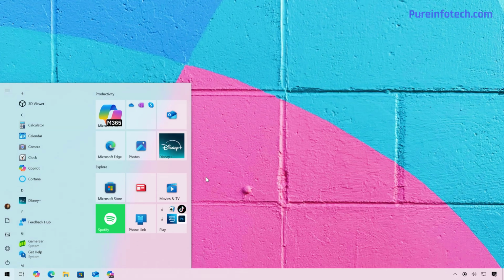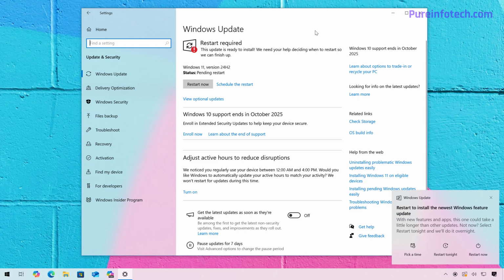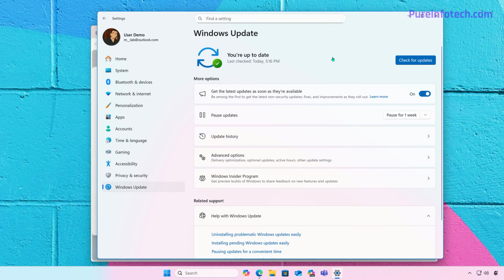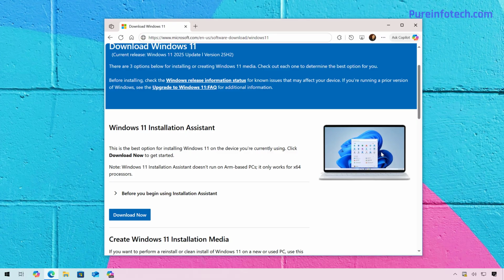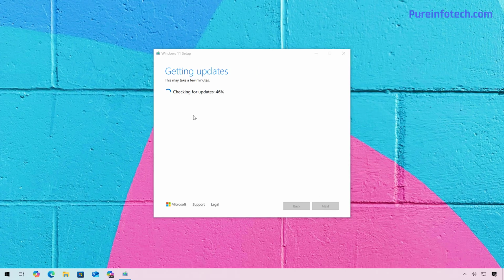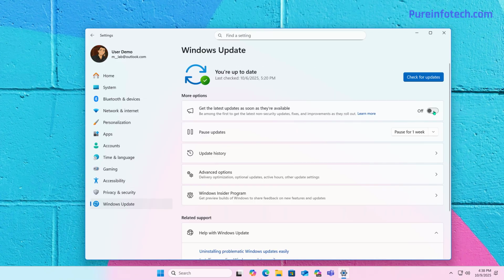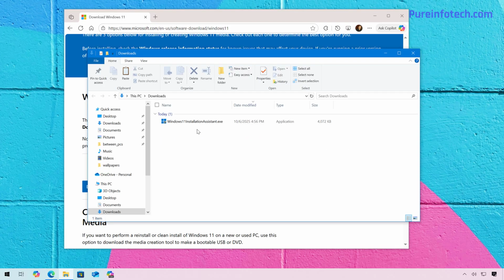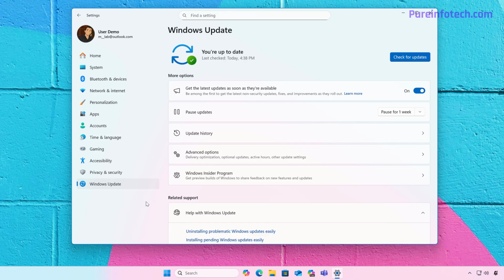Windows 10 End of Life: Correct Upgrade Steps to Windows 11 25H2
See ➡️ Correct steps to upgrade from Windows 10 to Windows 11 25H2 using three methods: Windows Update, Installation Assistant, or the ISO file. You can use these steps on Windows 10 Home or Pro.

00:00 – Intro to Windows 10 to 11 free upgrade
00:28 – Upgrade via Windows Update
04:03 – Upgrade via ISO file
07:24 – Upgrade via Installation Assistant
09:10 – Outro